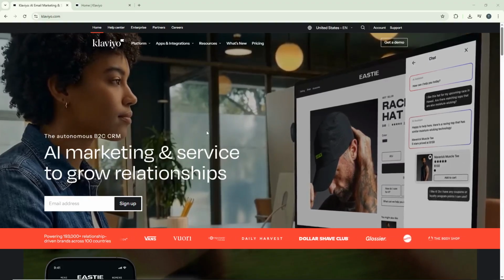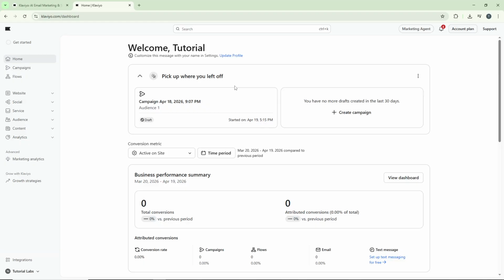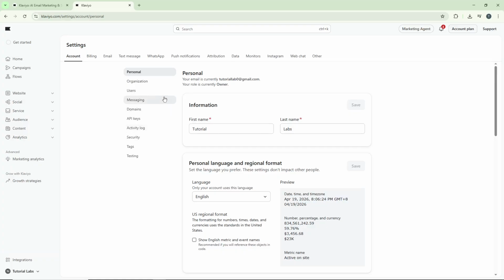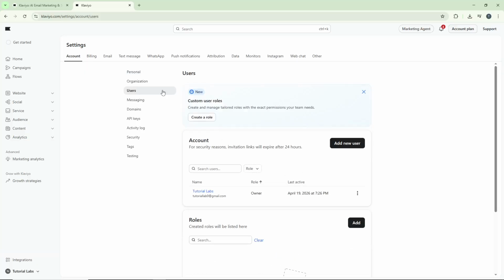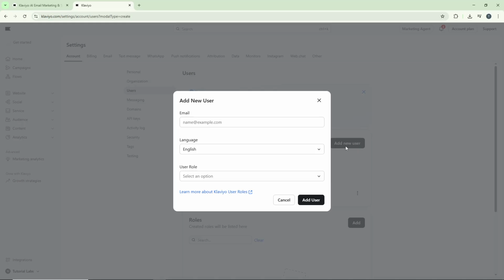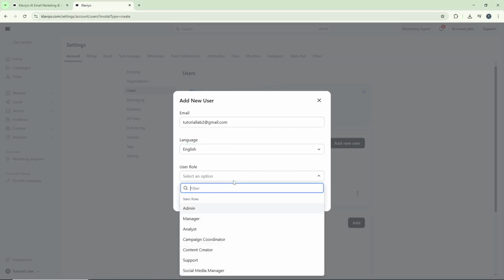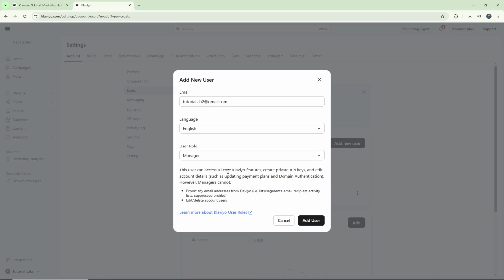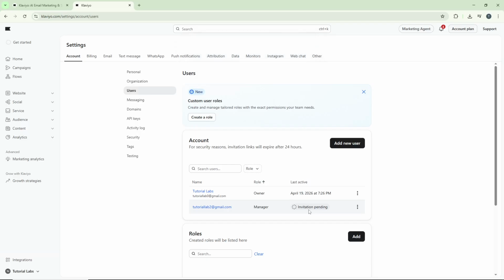How To Add Users To A Klaviyo Account (Tutorial 2026)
Along the way, you'll learn how to add new users to Klaviyo, Klaviyo account user management tutorial, invite team members to Klaviyo platform, setup Klaviyo user access permissions, grant user roles in Klaviyo account, create login for Klaviyo new user, Klaviyo guide to adding multiple users, manage account users within Klaviyo, Klaviyo team collaboration setup process, how to give Klaviyo platform access, assign different user roles in Klaviyo, Klaviyo account user administration guide